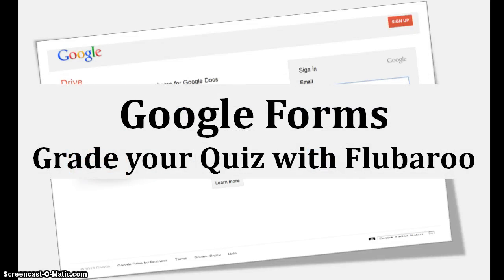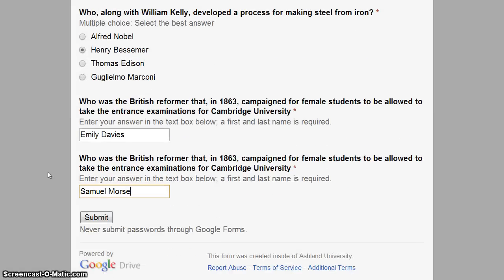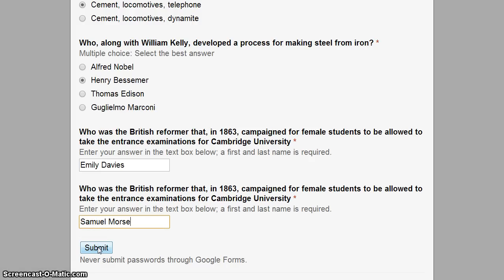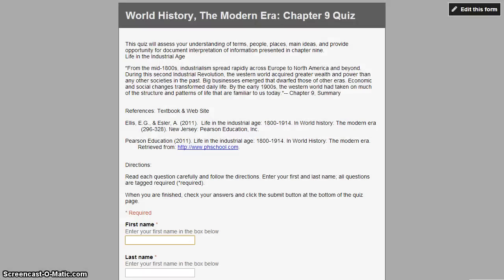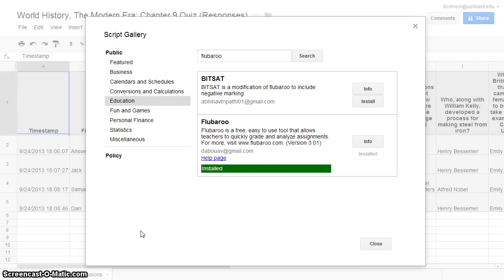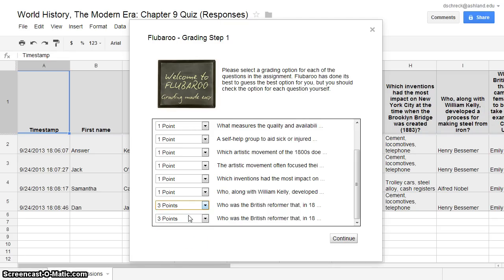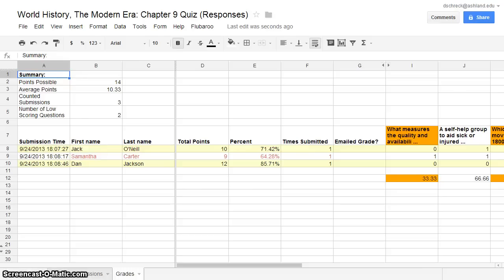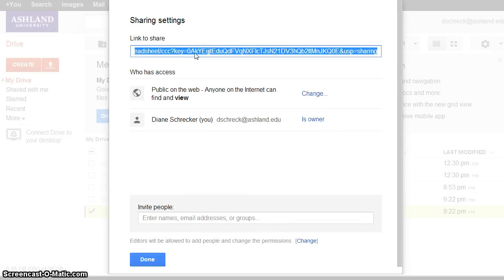Google Forms: Using Flubaroo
EDCI 232/505 Introduction to the Principles of Instructional Technology.  This video tutorial features information for installing the free script Flubaroo to create a self grading quiz.